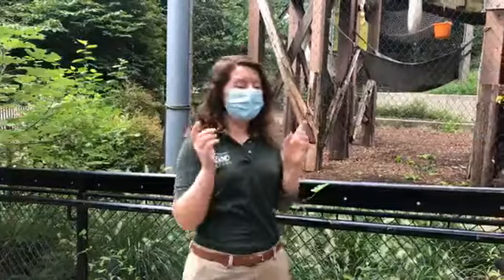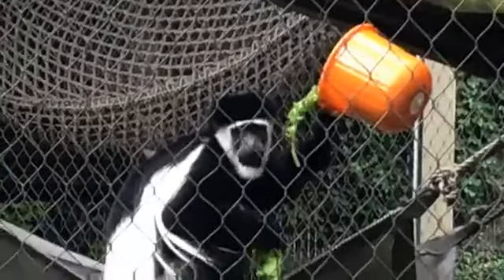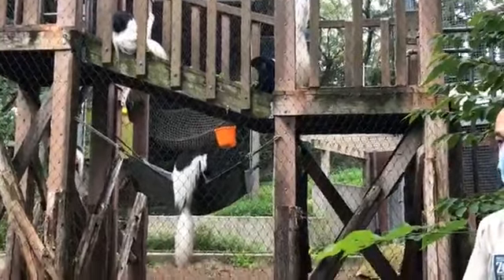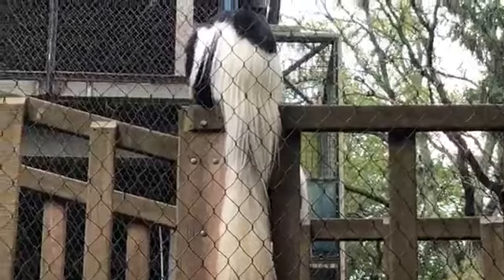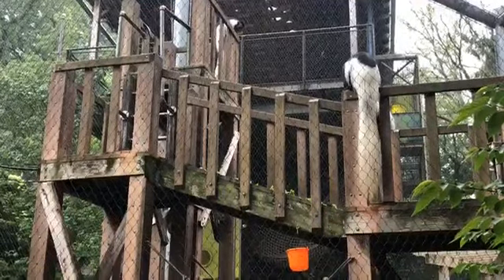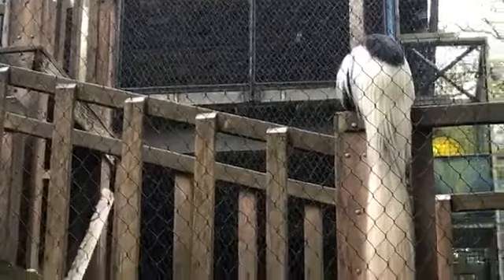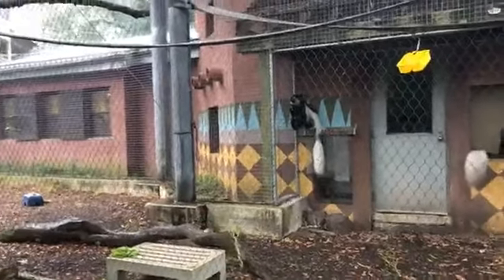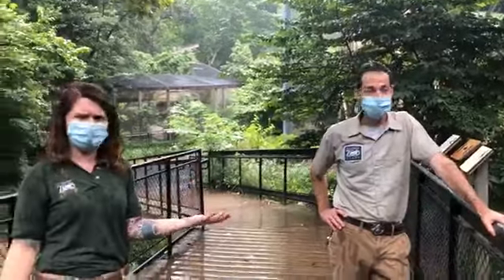How to love Animals #9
How to Love Animals, Life is Amazing, We love Animals, Cuộc Sống Mỹ Vlog 2020